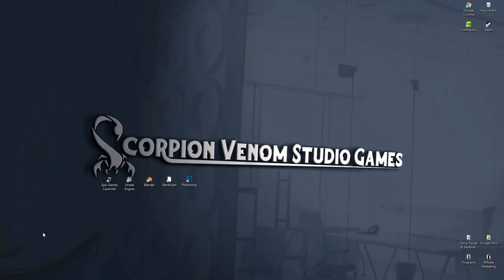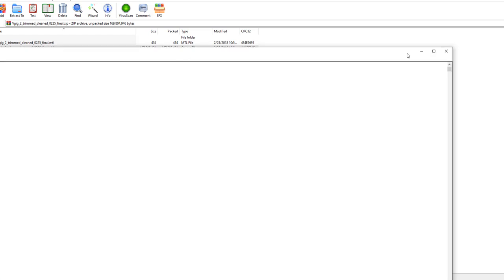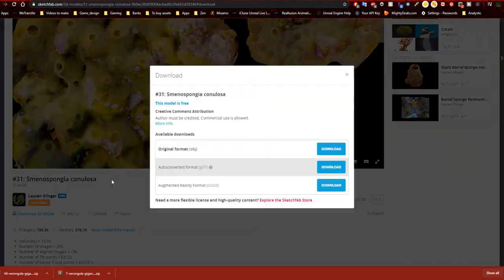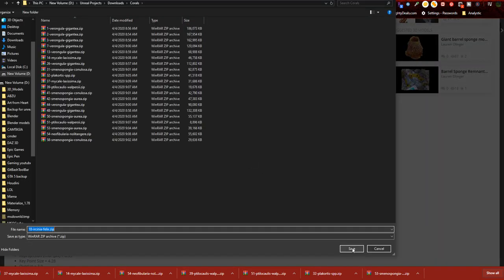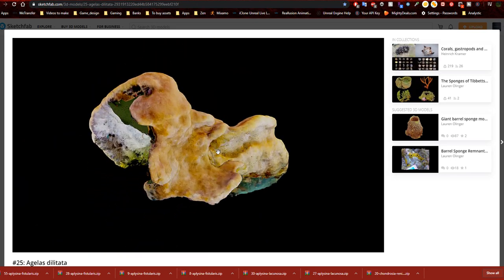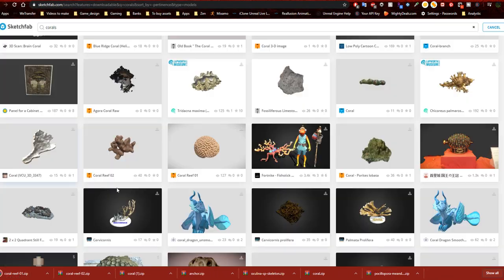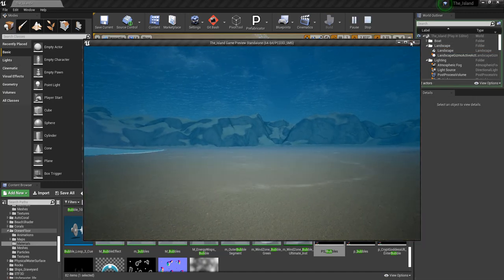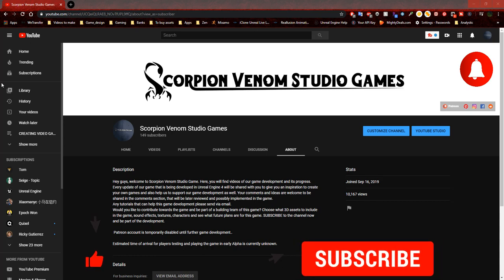Sketchfab 3D models downloads Part 1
Special thanks to Lauren Olinger for such an amazing 3d photogrammetry of corals. Her work can be found here at sketchfab: